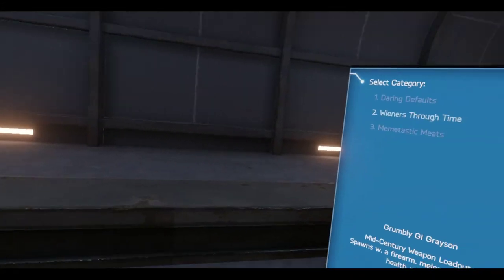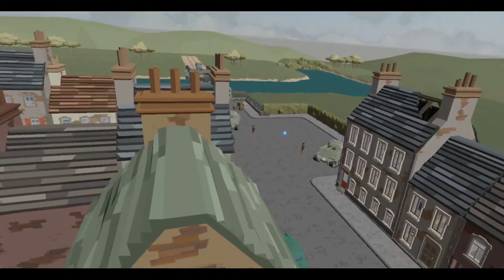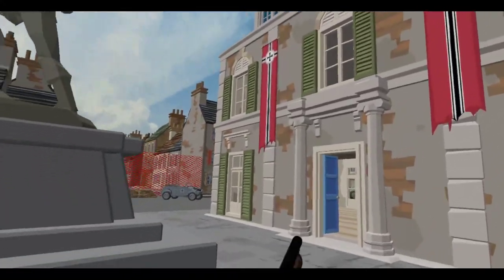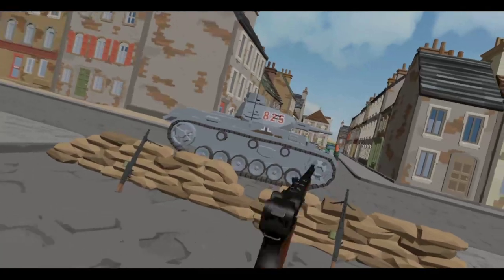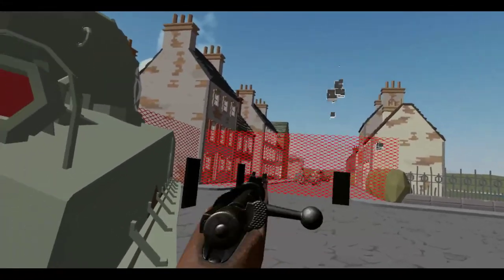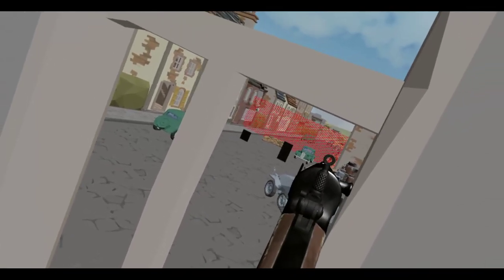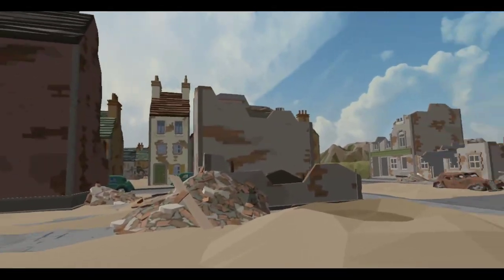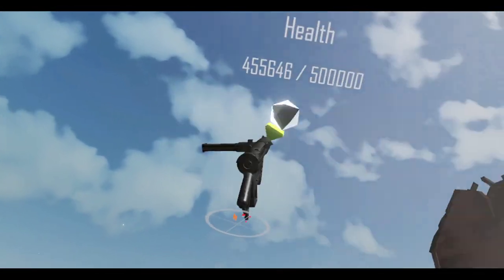Hot Dogs, Horseshoes & Hand Grenades (HTC Vive): Untitled WW2 Custom Map Preview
Checking out this upcoming custom map with a slick looking WWII theme. Pretty good, especially with the performance for such a big map (although not as big as the Wild Wild Wurst map I showed off yesterday). And i'm playing with the "Grumbly GI Grayson" preset for them WWII era weapon spawns.

Again, sorry but no links because these aren't yet publicly available, since they're still work in progress maps (if you're part of the community, you already know where you can find them). But still, I can't wait till those maps are finished, fixed, fleshed out, and available for everyone to enjoy!

00:00:00 - Video Start
00:01:29 - Untitled WW2 Custom Map
00:03:07 - Clearing: Supply 1A
00:05:02 - Buying: Lee Enfield Obrez
00:07:44 - Clearing: Hold 1
00:09:43 - Taking: Hold 1
00:10:58 - Clearing: Supply 2A
00:12:01 - Clearing: Supply 2B
00:12:41 - Buying: Carcano 1891
00:15:37 - Clearing: Hold 2
00:18:35 - Taking: Hold 2
00:21:48 - Clearing: Supply 3A
00:22:26 - Clearing: Supply 3B
00:22:59 - Buying: Luger 1902 Carbine
00:24:04 - Clearing: Supply 3C
00:28:32 - Buying: Luger Artillery LP08
00:30:03 - Clearing: Hold 3
00:31:48 - Taking: Hold 3
00:33:58 - Clearing: Supply 4A
00:37:10 - Buying: Model 8
00:38:28 - Clearing: Supply 4B
00:40:21 - Clearing: Hold 4
00:41:15 - Taking: Hold 4
00:45:12 - Clearing: Supply 5A
00:46:11 - Buying: MG-42
00:49:27 - Clearing: Supply 5B
00:50:40 - Clearing: Hold 5
00:53:07 - Clearing: Supply 5C
00:53:42 - Buying: Sten Mk9
00:56:42 - Taking: Hold 5
01:01:23 - Take and Hold Finish